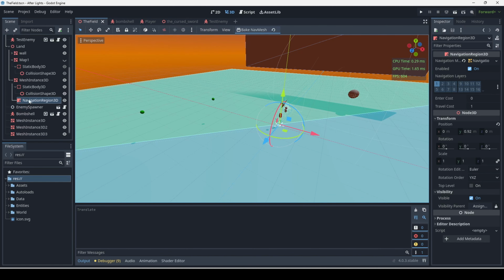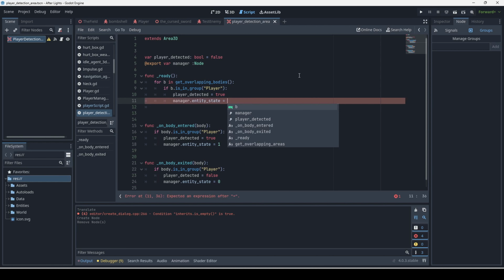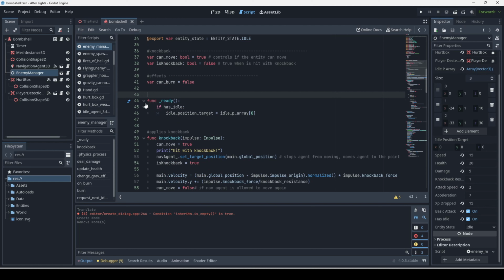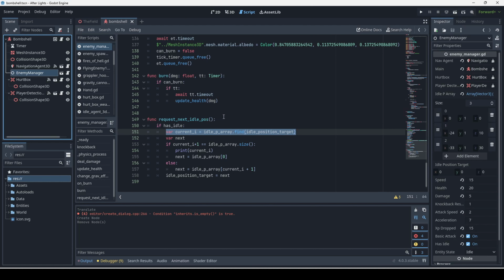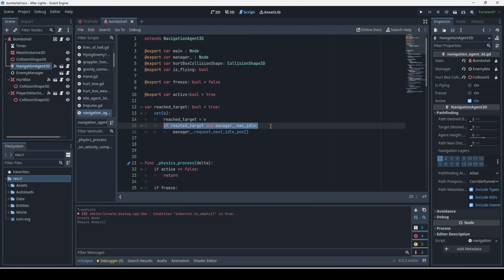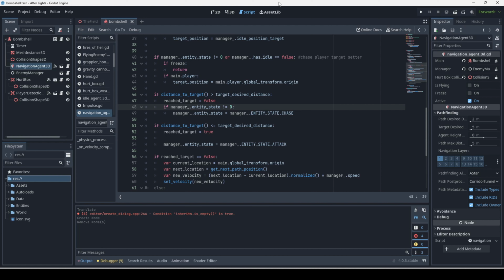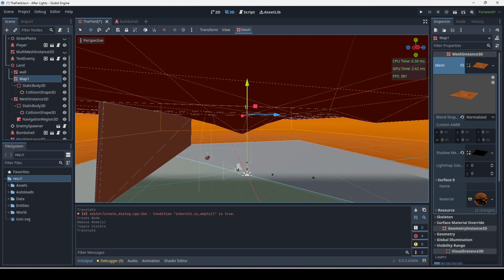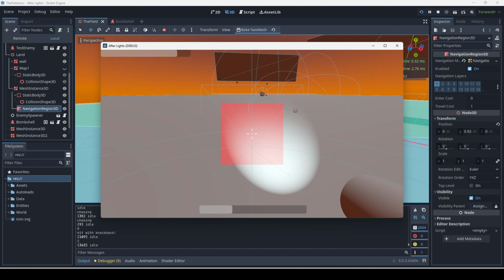Advanced Enemy AI: Patrol Points in Godot 4!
New Enemy AI series that I'll be working on, hopefully I'll have a new video out soon. Leave me some tutorial suggestions down in the comments! Video Suggestion by @Xeronid